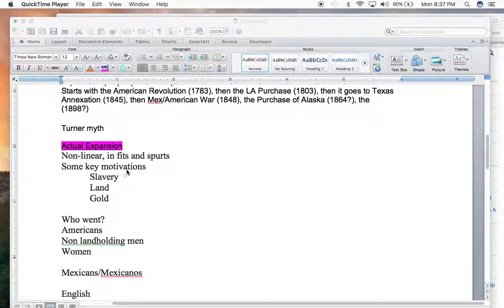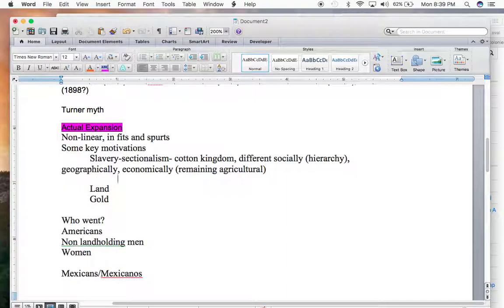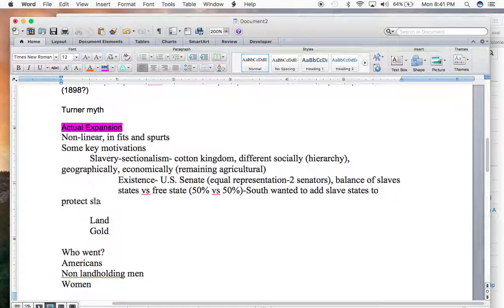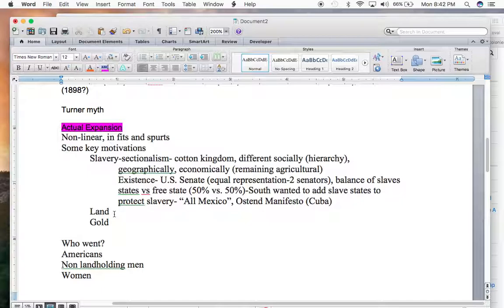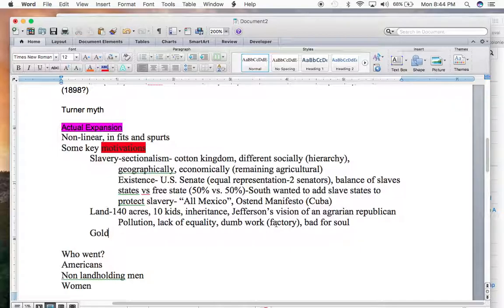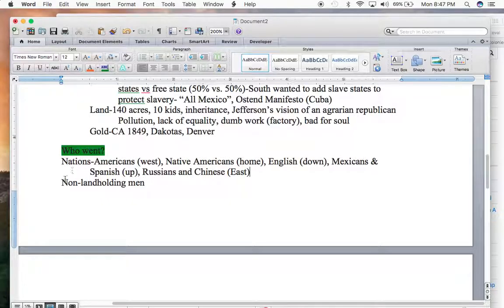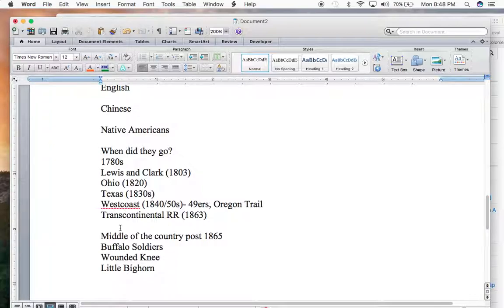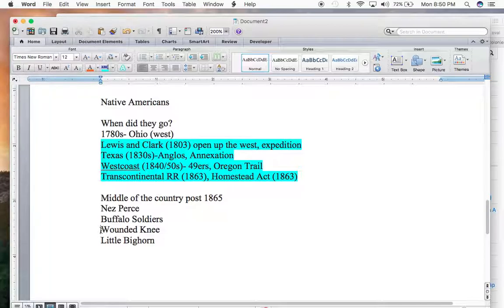Part 4 Actual Expansion of U S